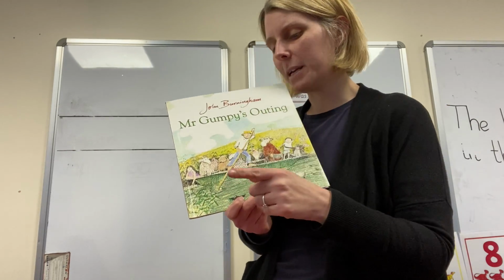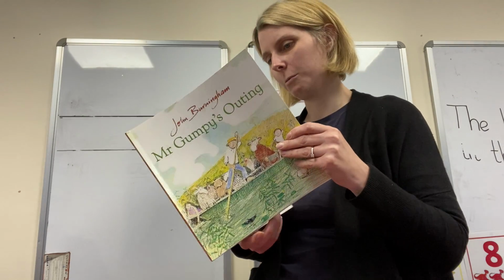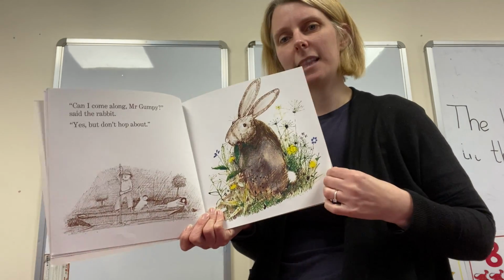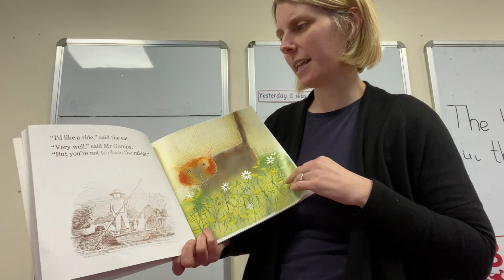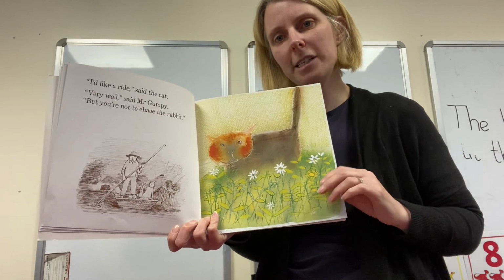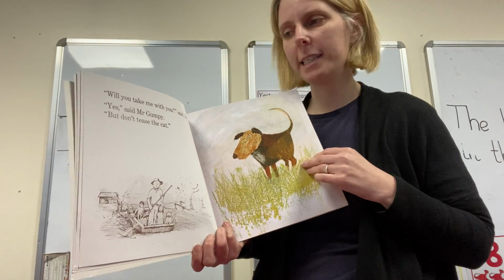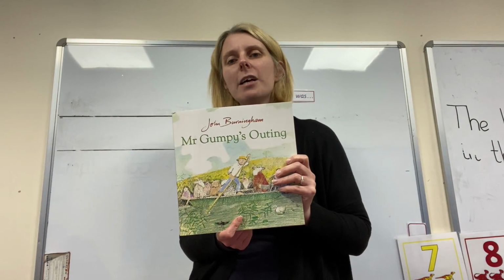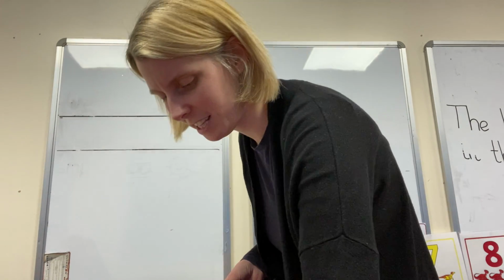Reception blue group writing Monday 8th February